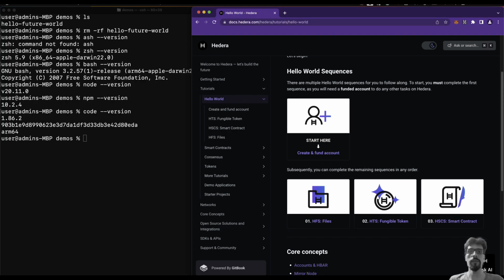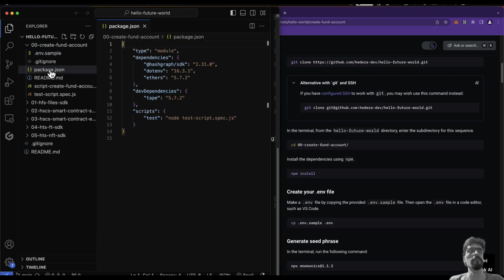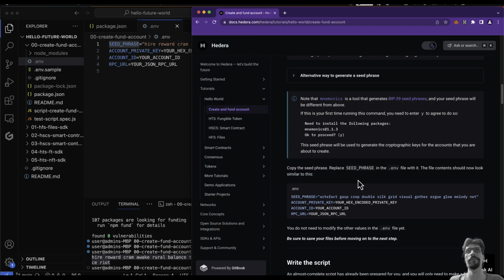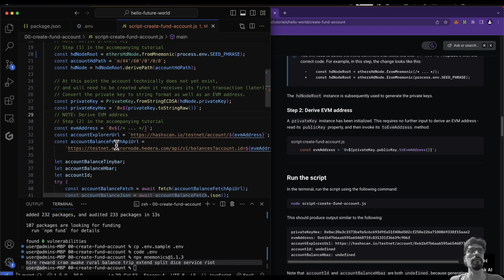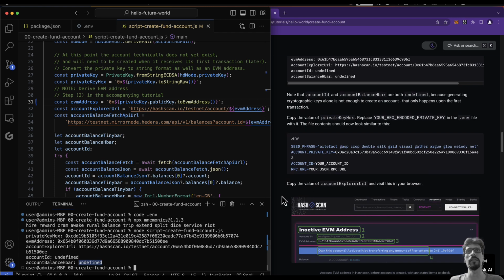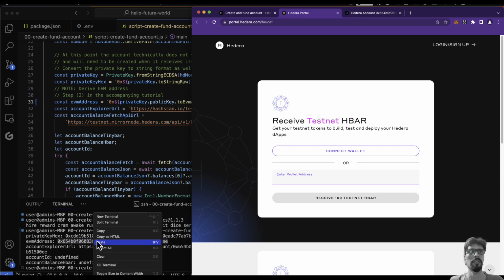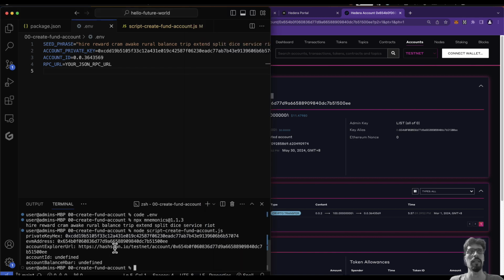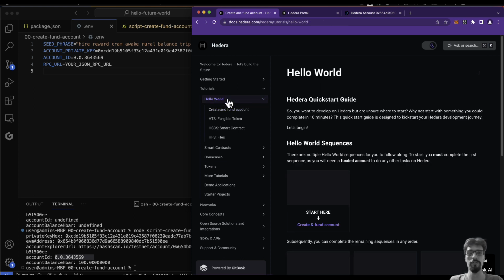Create and Fund Account - Hello World on Hedera